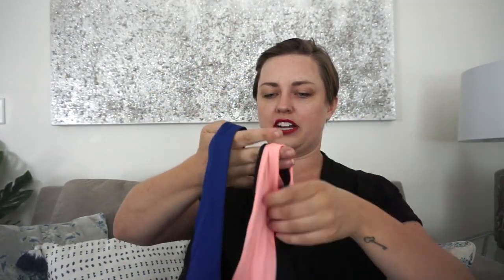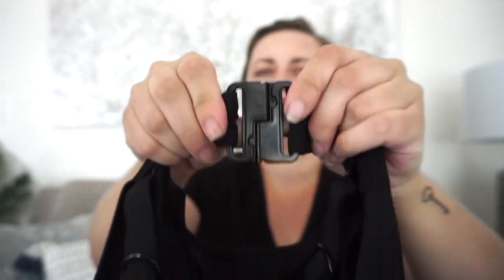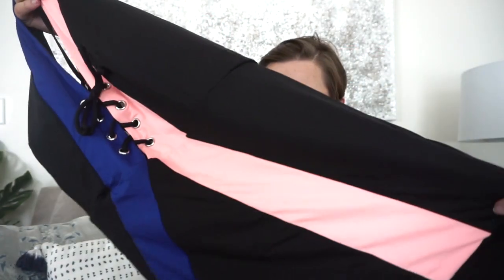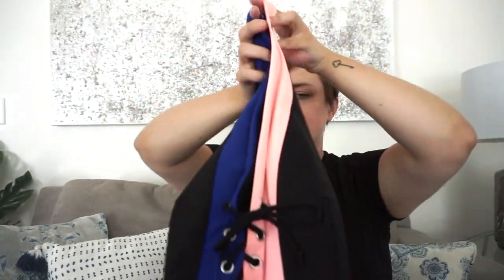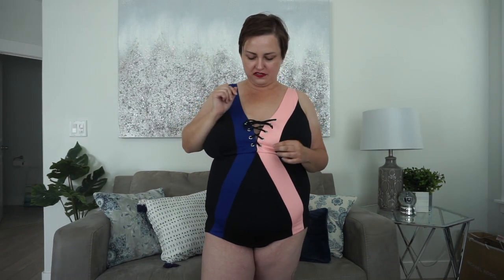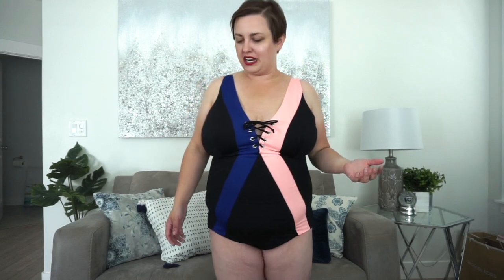YAY!! Target Plus Size Swimwear HAUL! | CoEdition City Chic & Target Two-Pieces and One-Pieces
PLUS SIZE TWO PIECES AND ONE PIECES, OH MY!

Today I'm sharing a plus size haul featuringPLUS SIZE TWO PIECES AND ONE PIECES, OH MY!

Today I'm sharing a plus size haul featuring a bunch of swimsuits from Target and one from CoEdition!  I've listed the plus size swimwear below:

1. City Chic Messina One Piece via CoEdition (size XL)
2. Women's Plus Size Underwire Bandeau Bikini Top - Kona Sol
3.  Women's Crochet Trim Plunge One Piece Swimsuit - Kona Sol
4. Women's Plus Size Scoop Square Neck Bikini Top - Kona Sol
5. Women's Plus Size Bandeau One Piece Swimsuit - Kona Sol™ Yellow Floral

I had a blast trying on these swimsuits, and I did find that I needed to size up in most of the Target swimsuits!

Looking for more places to shop for plus size swimsuits?

My measurements in this video:
Bust: 46
Waist: 39
Hips: 48

*~* About CoEdition *~*
Based in New York City, CoEdition is the first contemporary marketplace dedicated to serving savvy, style-conscious women, sizes 10 & up.

We bring your favorite brands & designers together all in one place, with a trusted style advice from our editors & community.

Hey, I'm Brianne!  I'm a plus size and LGBT blogger based out of Salt Lake City, Utah & NYC.  I write about fashion, beauty, travel and career.

If you're into looking fab, finding great hotels and making more money, be sure to join me on these other platforms:

These commissions help me to create more awesome content!  Thank you for your support a bunch of swimsuits from Target and one from CoEdition!  I've listed the plus size swimwear below: